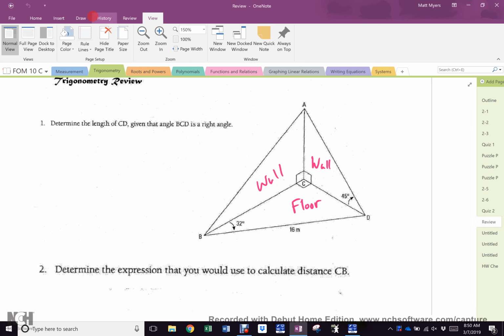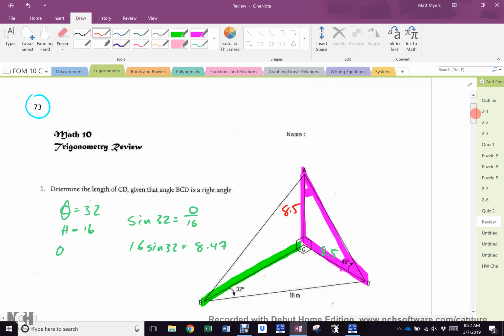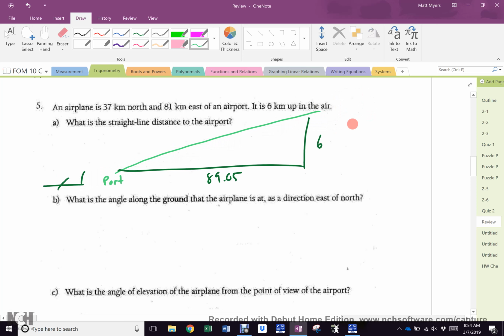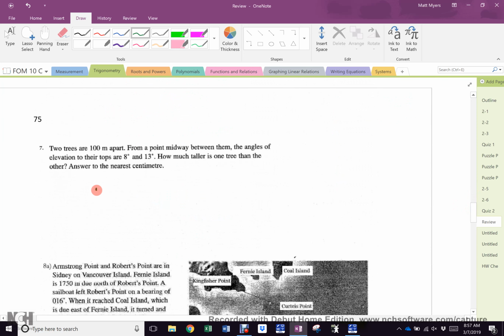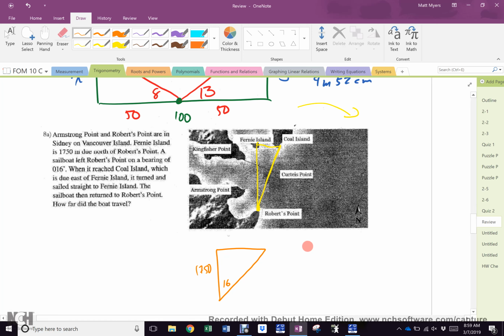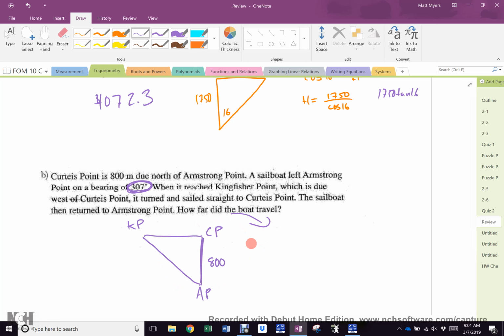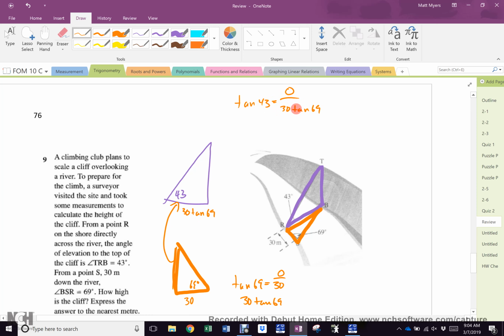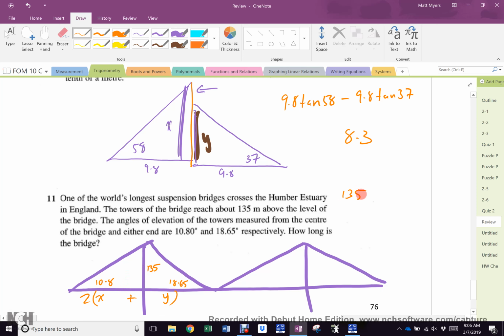Mar 7 Block B Trig Review Key